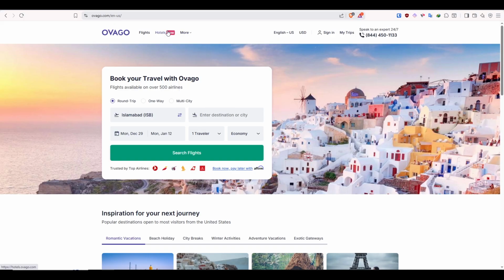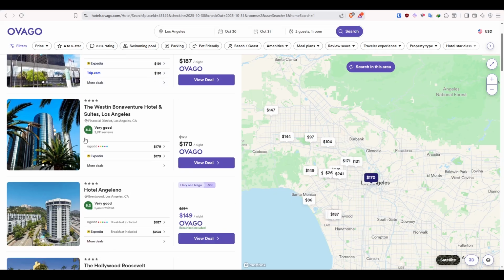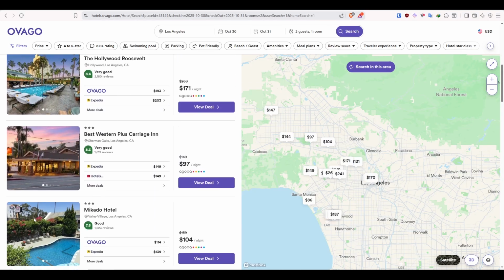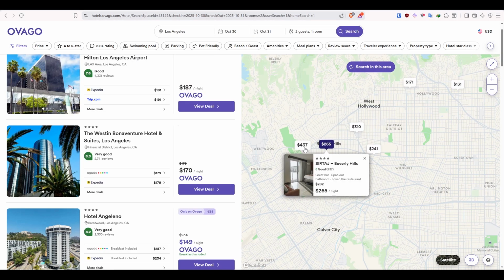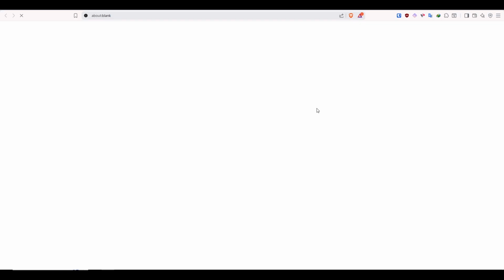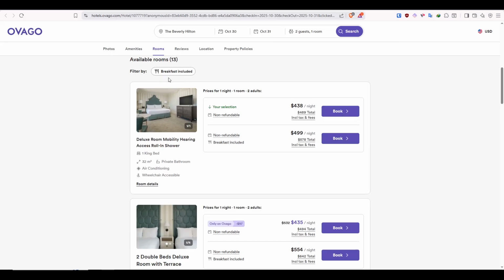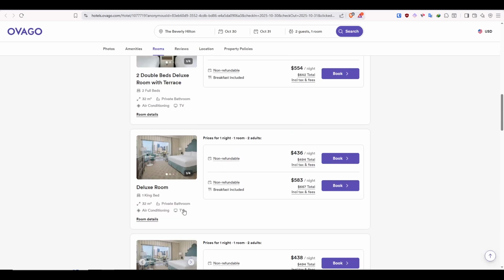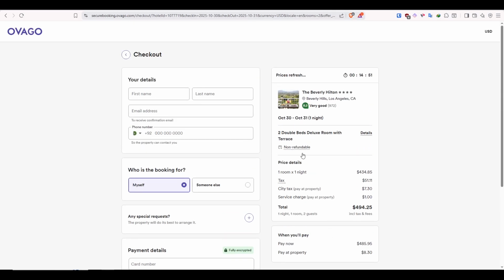How to Book Hotels on Ovago and Save Money with Coupons - Step By Step